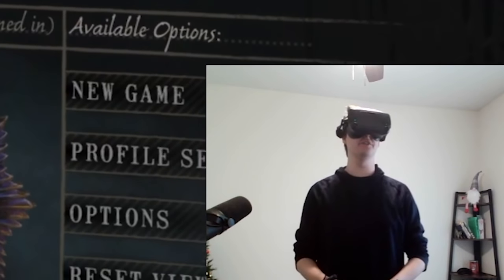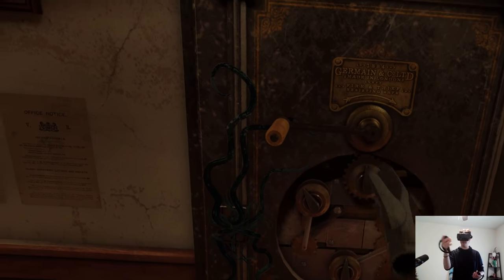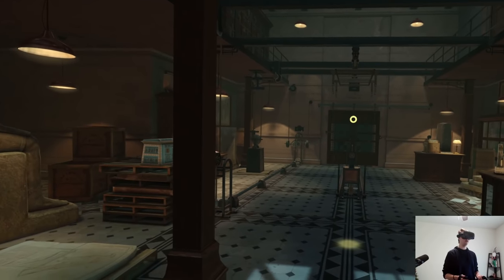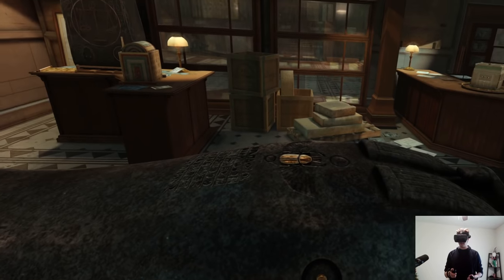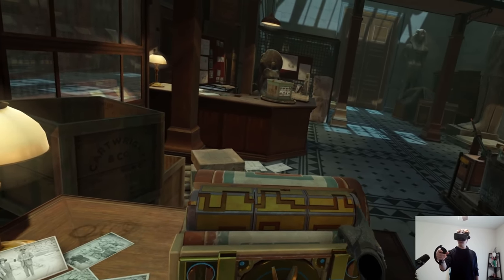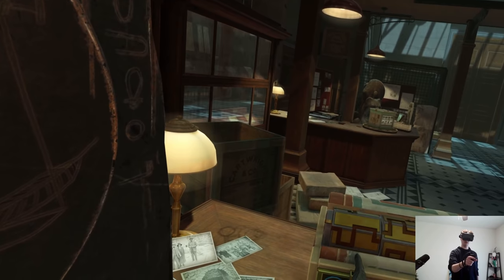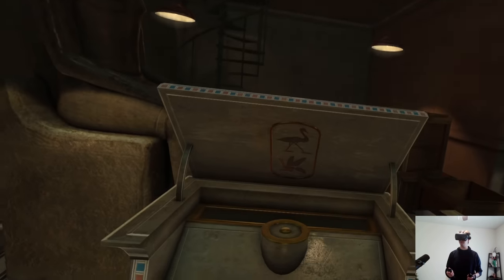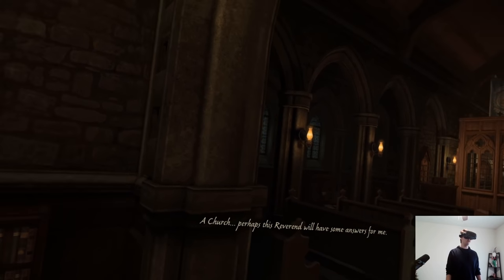This VR Puzzle Game is a Masterpiece! - The Room VR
The Room VR: A Dark Matter Part 1 - I bought a VR headset just so I could play this game. I LOVE The Room puzzle game series, and this is the only installment I have yet to play! What mysterious puzzles lie ahead?